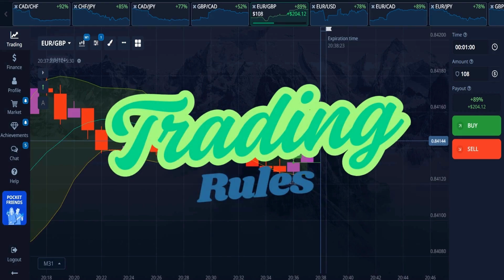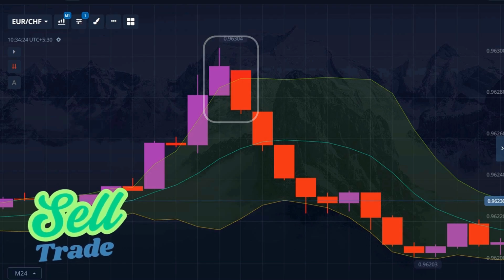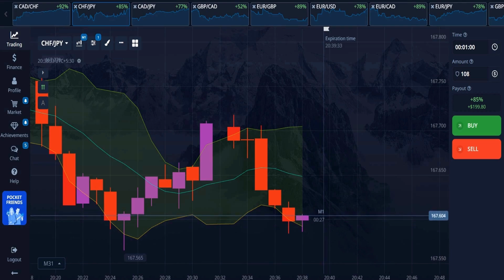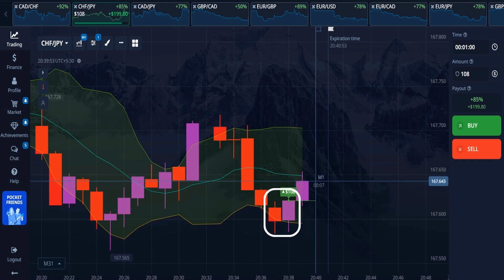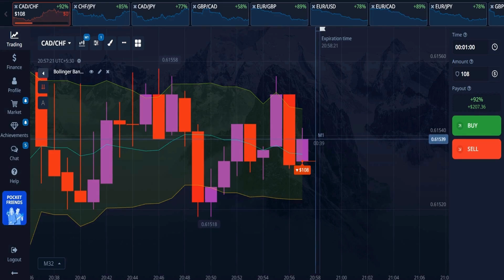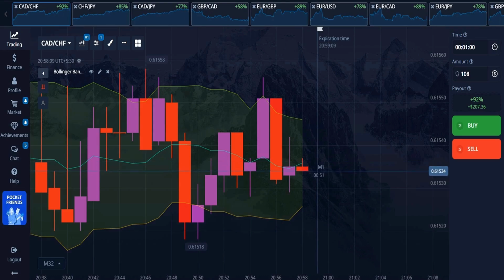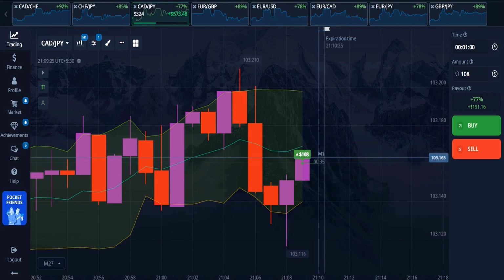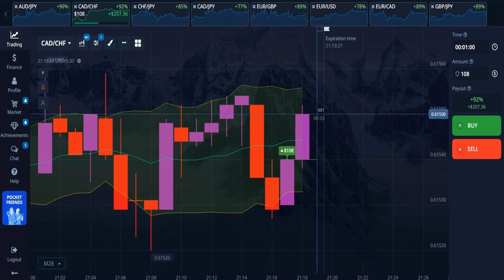Best 1-Minute Pocket Option Trading Strategy for Beginners | High Accuracy Setup!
Welcome back to SAM Trading Strategies!
In this video, I’ll show you a simple and accurate 1-minute trading strategy for Pocket Option using the Bollinger Bands indicator and the Engulfing Candlestick Pattern. Whether you’re a beginner or an experienced trader, this strategy is easy to understand and highly effective when used correctly.

📊 What You’ll Learn in This Video:
How to identify high-probability trade setups using Bollinger Bands and Engulfing Patterns.
Step-by-step instructions to set up the Bollinger Band indicator (Period: 9, Deviation: 1.5).
Real-time examples of buy and sell trades with clear explanations.
Key tips to avoid common mistakes and improve your trading accuracy.

🔑 Why This Strategy Works:
Combines technical analysis (Bollinger Bands) with price action (Engulfing Candles) for reliable signals.
Perfect for short-term trading on the 1-minute time frame.
Works best during the European and New York trading sessions.

💡 Pro Tip: Always practice on a demo account before trading with real money to master the strategy!